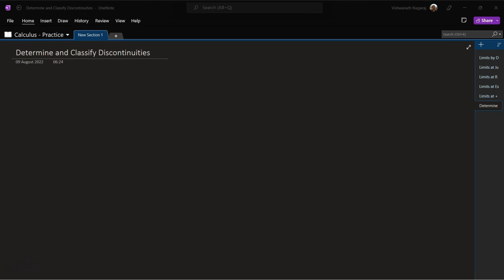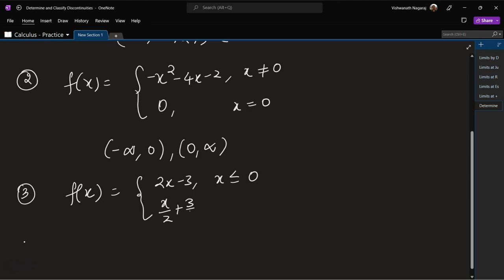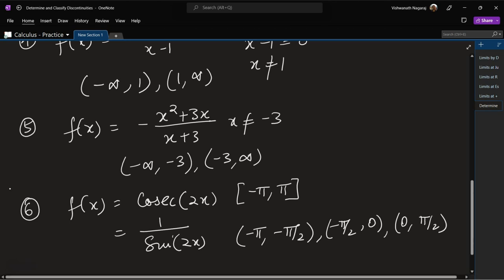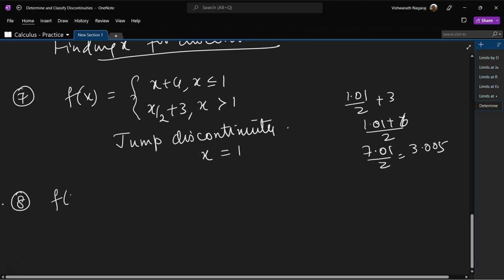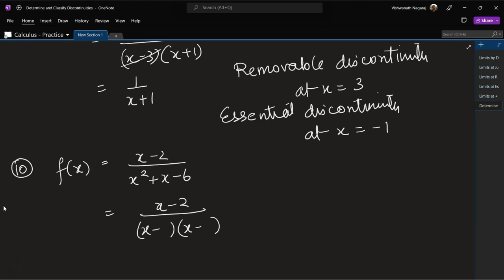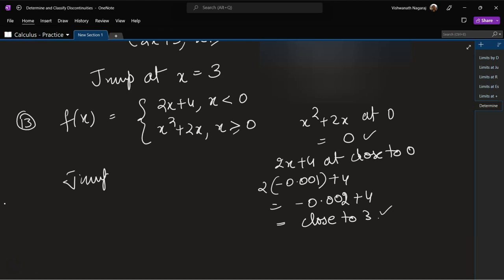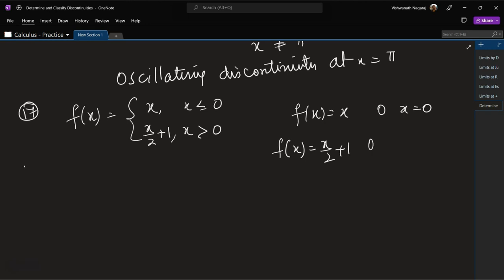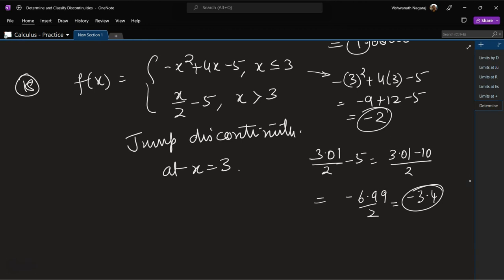006 - Determine Intervals of Continuity and Classify Discontinuities